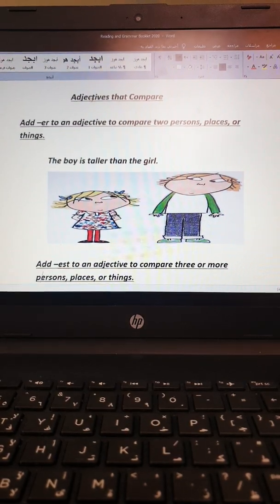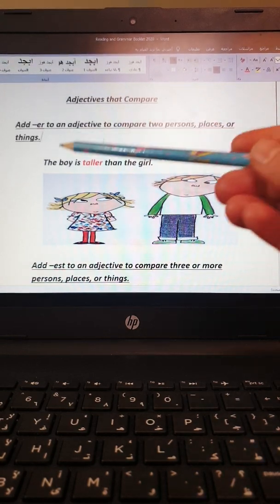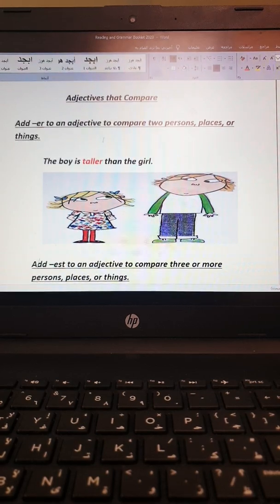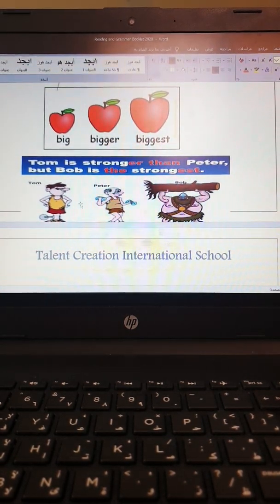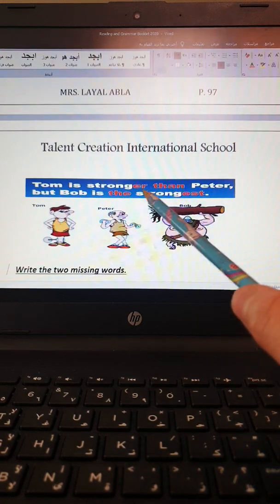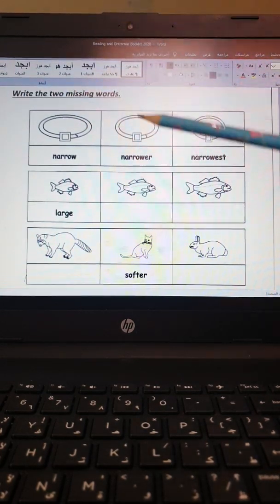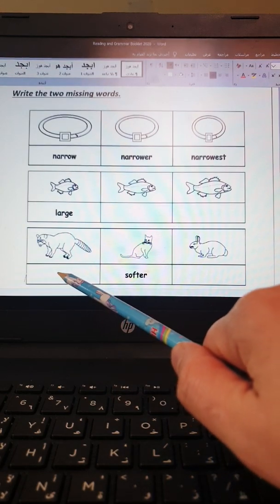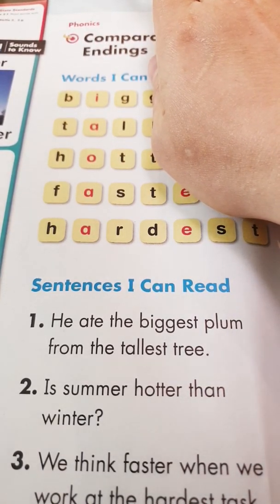Adjectives that Compare